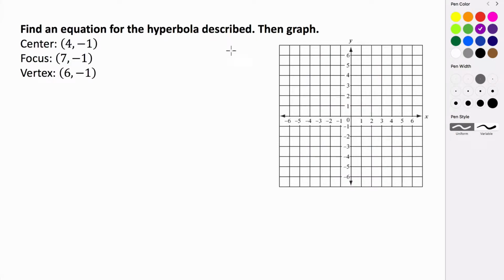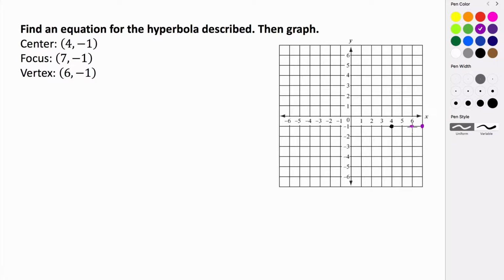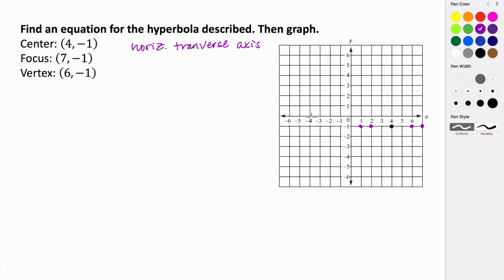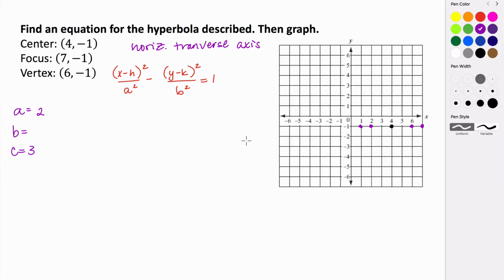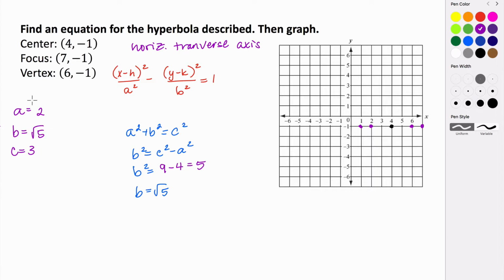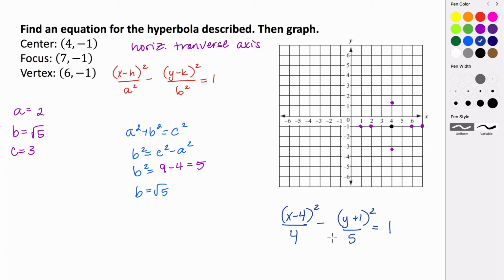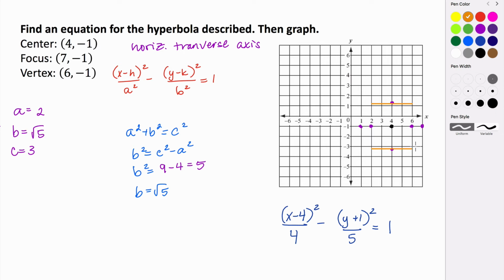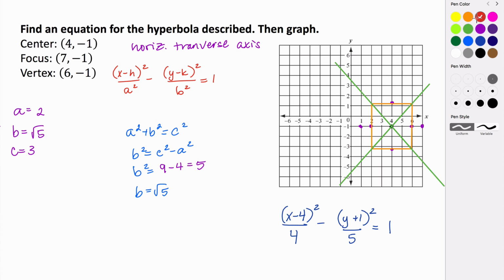Sketching the Graph of a Hyperbola